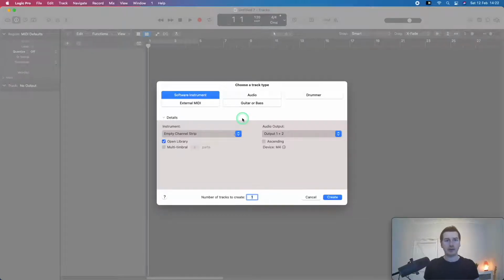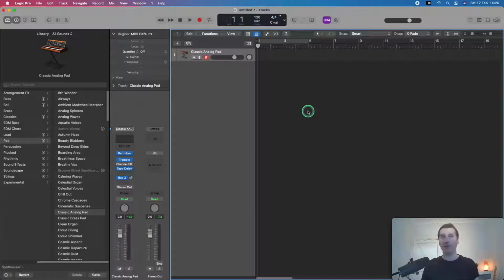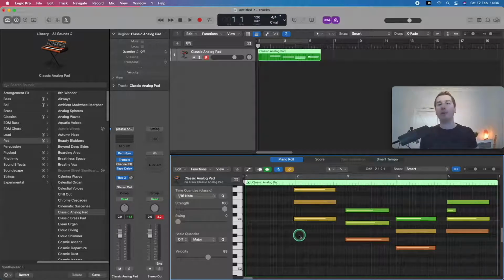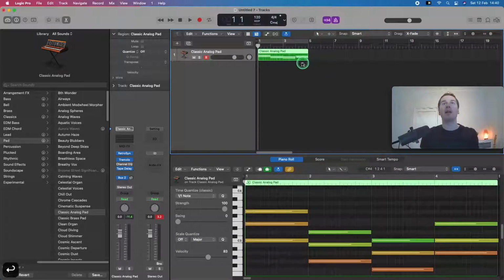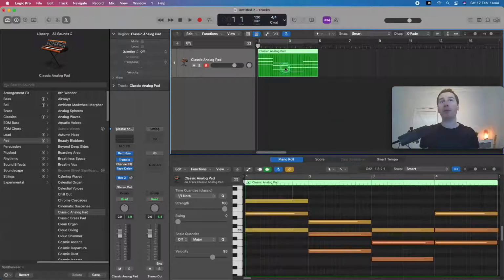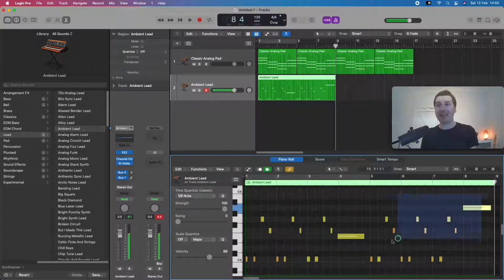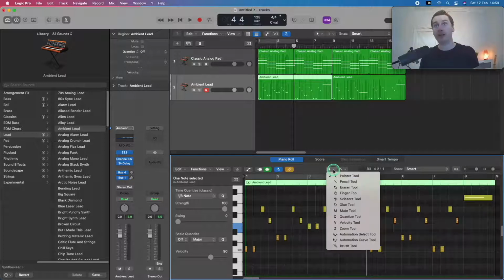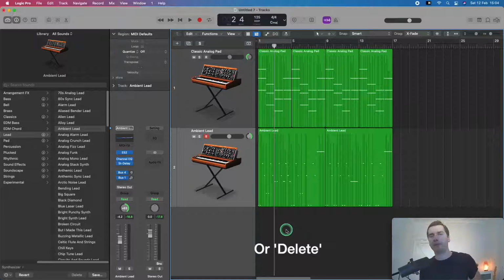Recording Midi - Logic Pro Essentials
In this video we look at how to record midi and do some basic midi editing functions within the piano roll. Furthermore, we look at the importance of moderating the velocity and the timing / feel through quantisation.

Taken from my full course: Logic Pro Essentials - FIRST 2 HOURS FREE!